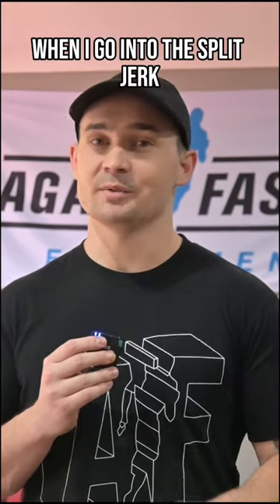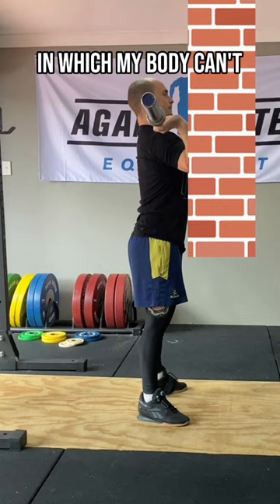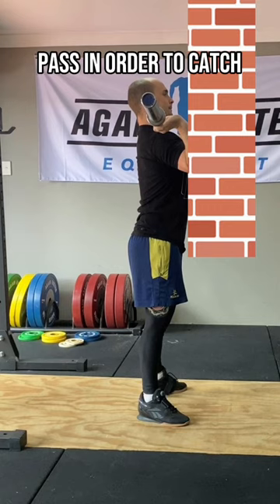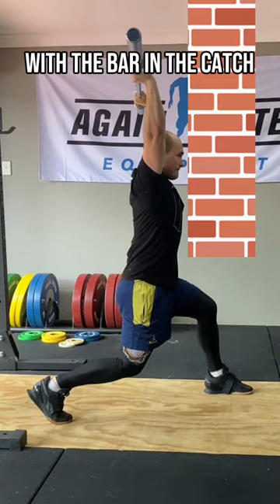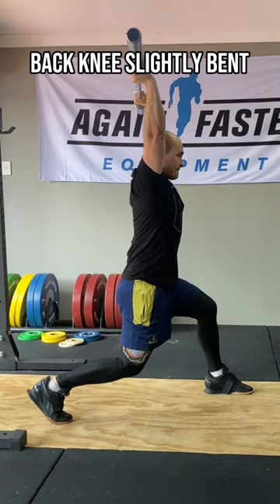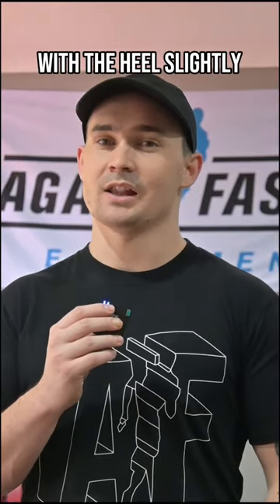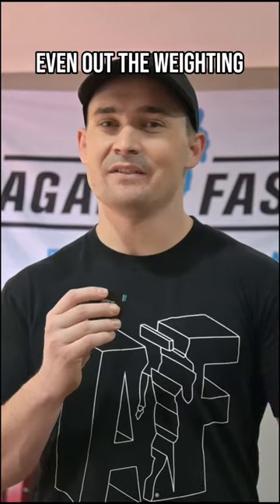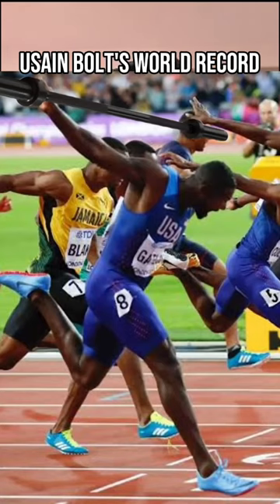Photo Finish Split Jerks? Try this 🏃‍♀️🏃‍♂️📸